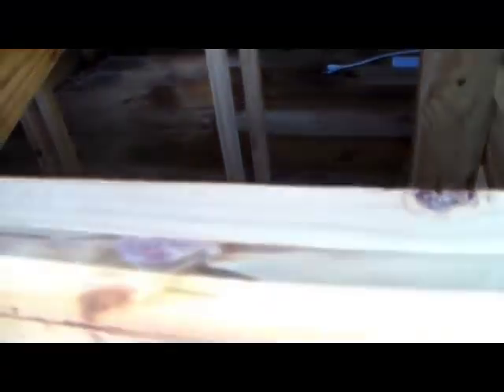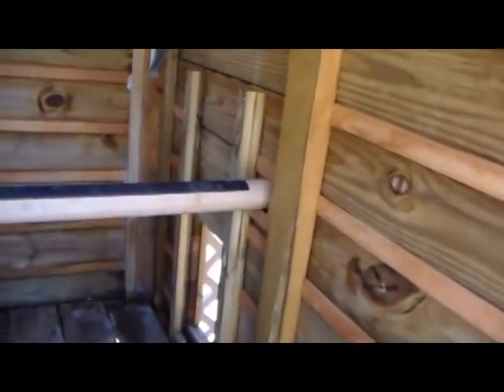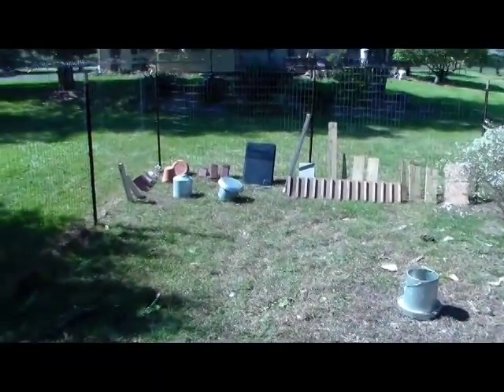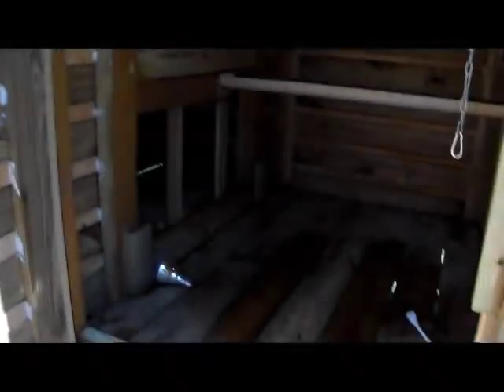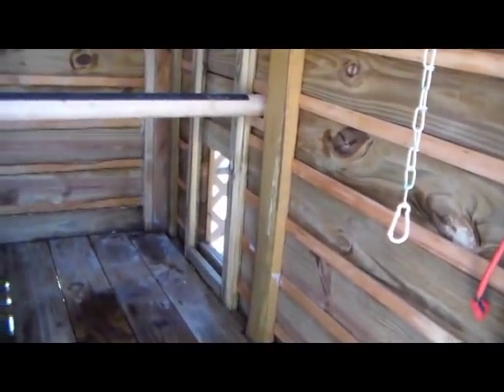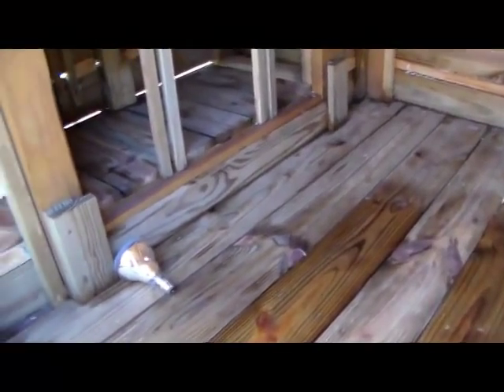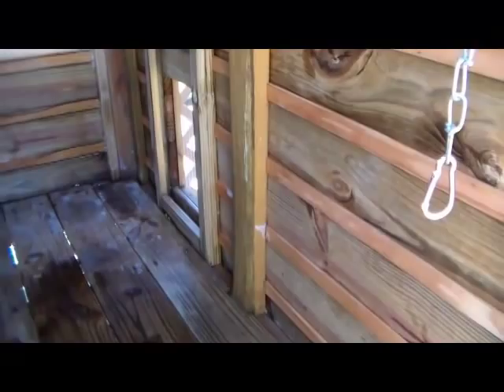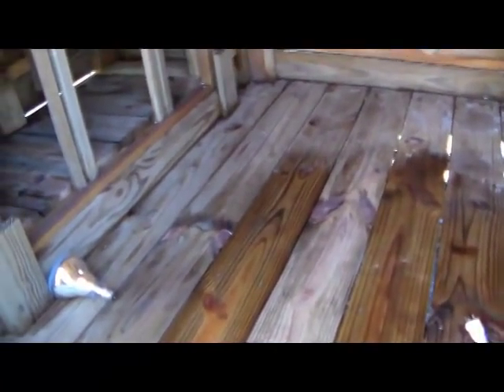Cleaning the Chicken Coop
In this video we clean our The Best Chicken Coop - The Reverse Wichita Cabin Coop.

This is an action that should be performed at least twice each year to reduce the chance of the chickens catching disease or mites.

We started early in the day so that everything would have a good amount of time to dry.

We begin be removing the nesting box separation boards. We also remove the roosting rods, door, and all other loose items. Everything is then sprayed with the hose and then scrubbed using a stiff bristle brush. Instead of using harsh chemical cleaners that could harm the chickens, we mixed up a strong solution of vinegar water. This seemed to work extremely well. For areas that had a lot of chicken poop built up, we used a putty knife to scrape it away.

Finally, we placed all of the loose parts into the sun to dry. For the main coop, we placed a window fan inside to aid in drying all of the wood.

Be sure not to wash any galvanized metal feeders of watering founts with vinegar since the metal will react with the vinegar acid and cause it to discolor.